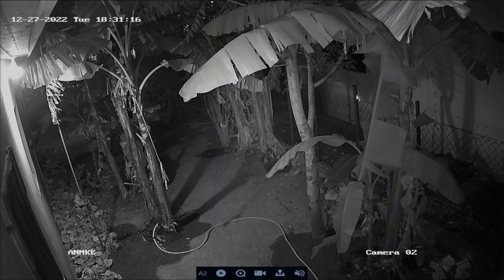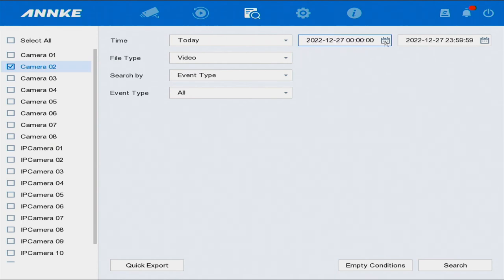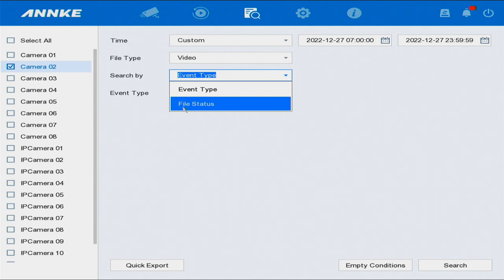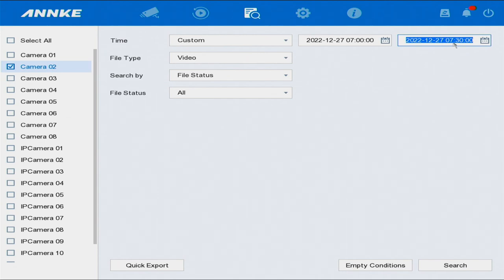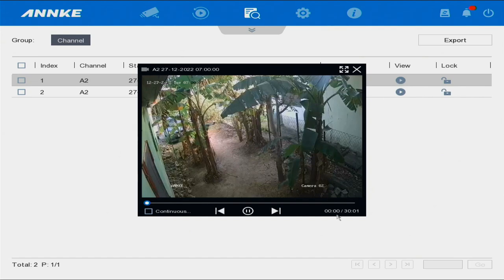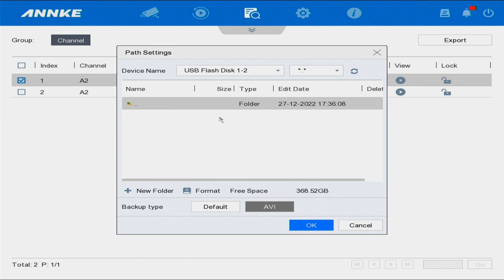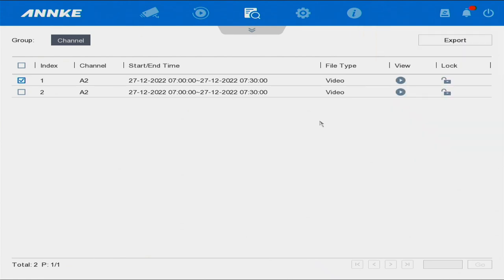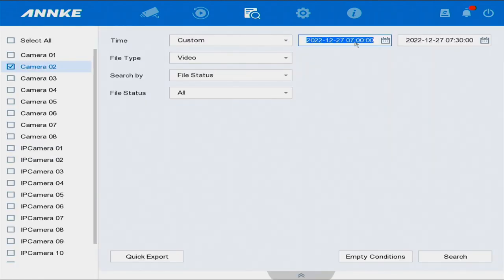How to export backup video from Annke DVR.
In this video I will show you to save video files on a thumb drive or a extended hard drive farm the  Annke DVR and NVR.
storage devices
California by Soyb & Amine Maxwell